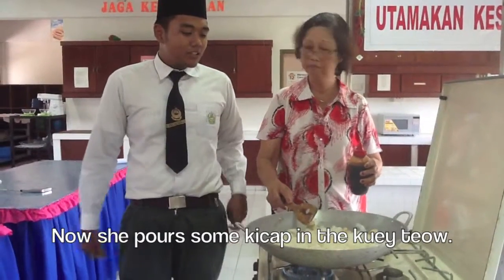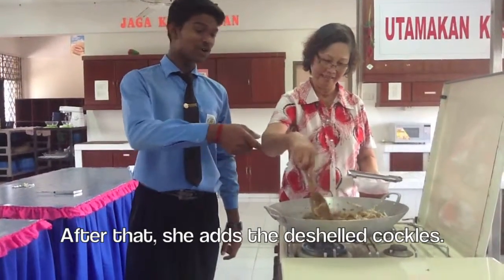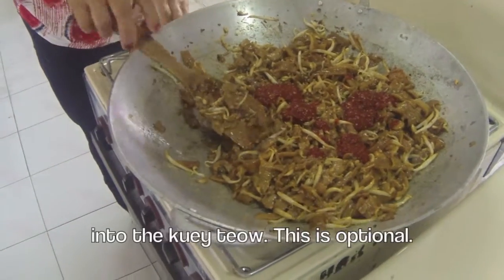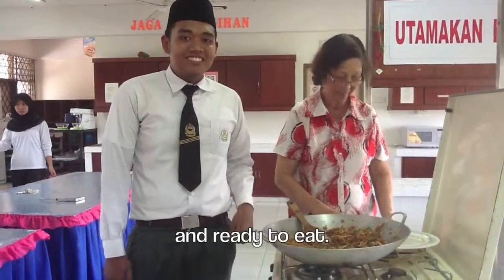Char Kuey Teow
FOOD GENERATION MALAYSIA

Ingredients:
4 cloves minced garlic
3 Tablespoons oil
1/2 cup prawns (shrimp), shells removed
6 cups cooked Kuey Teow noodles (flat rice noodles)
6 Tablespoons Kicap (dark soy sauce)
1 cup of bean sprouts
3 eggs
1/2 cup cockles, shells removed
4 Tablespoons chili sauce (optional)
1/4 cup Chinese Chives (optional)

Directions:
1. First, heat the oil in a pan and add the garlic.
2. Fry the garlic for a minute and add the prawns to the pan and fry them with the garlic.
3. When the prawns are cooked through, add the boiled kuey teow noodles and fry the mixture for a couple more minutes.
4. Next, add the kicap and mix well.
5. Then, add the bean sprouts and fry it all together for a couple minutes.
6. Now, add the eggs, and once the eggs are cooked, put the cockles into the pan.
7. Finally, pour some chili sauce and add some Chinese chives if desired and fry for a few more minutes.
8. Now, take it off the heat and it is ready to eat, enjoy!